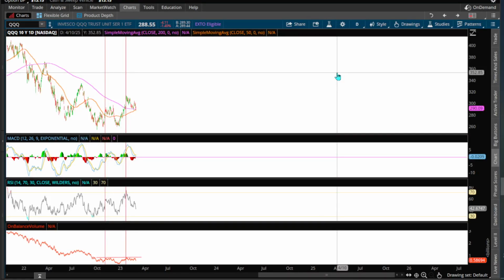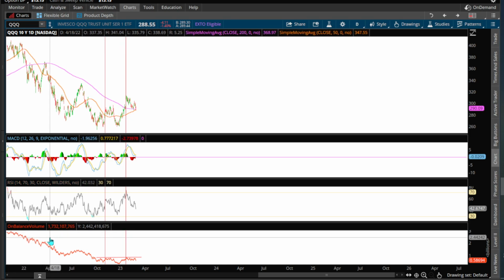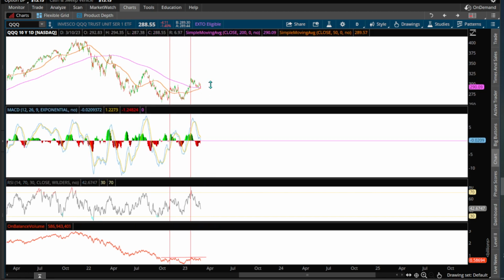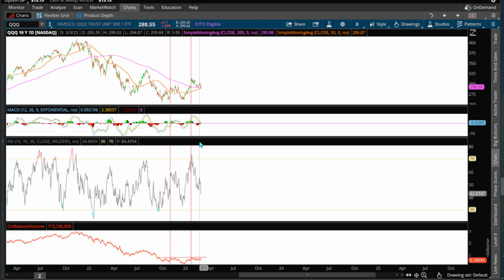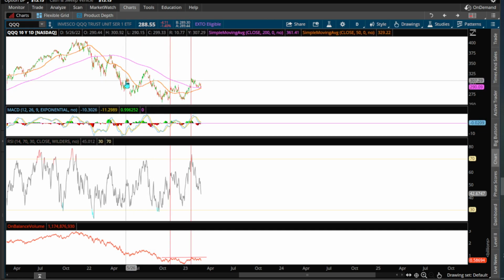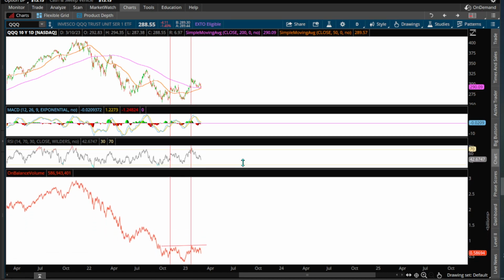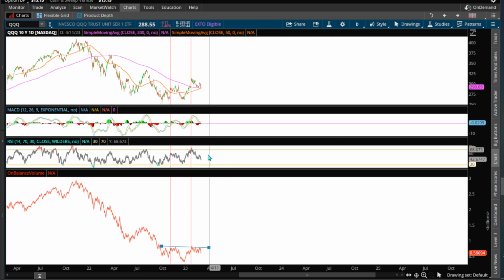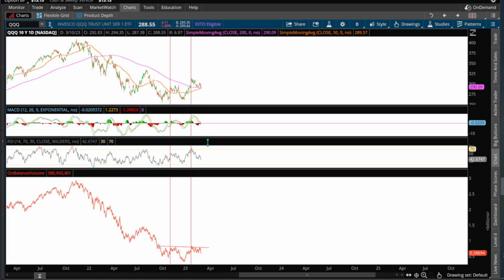Stock Market Indicator Trifecta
In this video I talk about a combination use of the RSI, MACD, and OBV